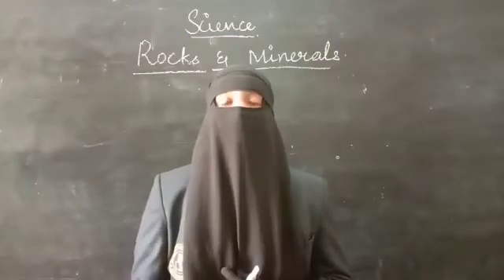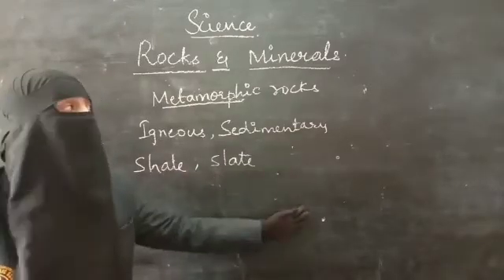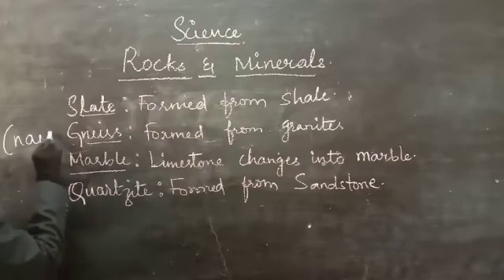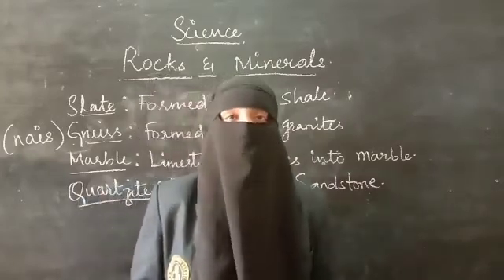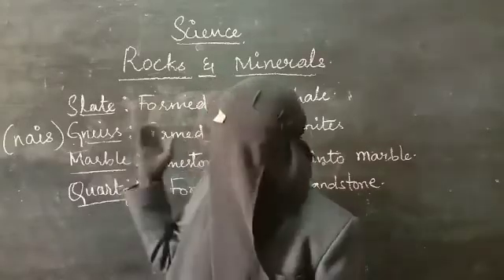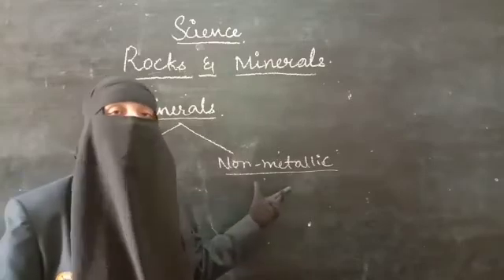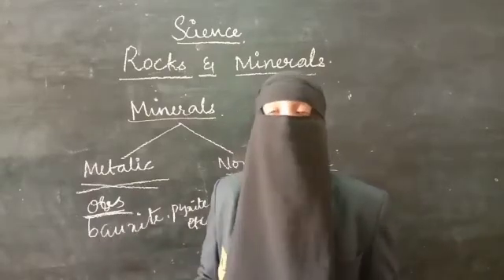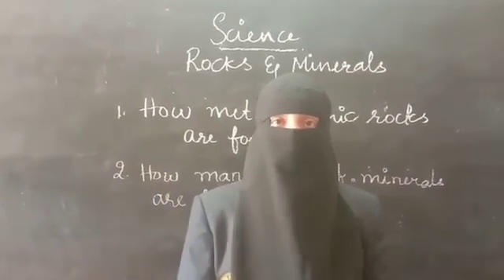ROCKS AND MINERALS | PART 2 | CLASS 5 | KAKATIYA PUBLIC SCHOOL NZB | MISS.SAFIYA